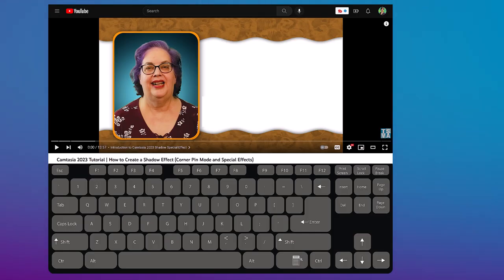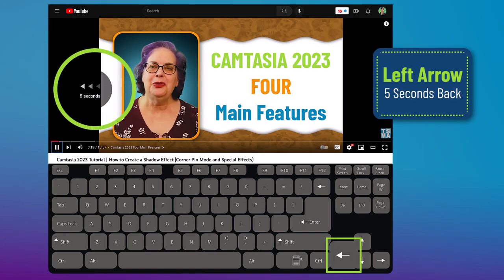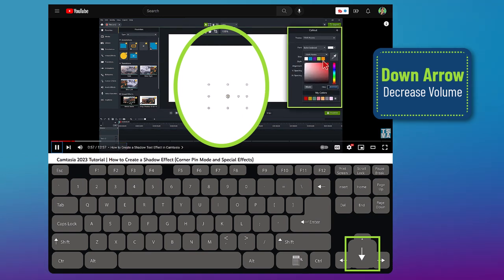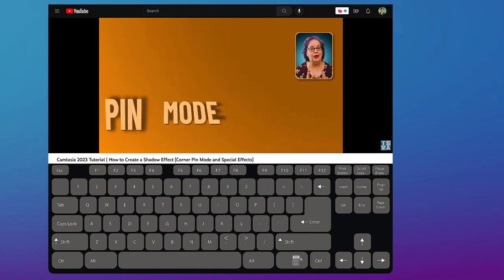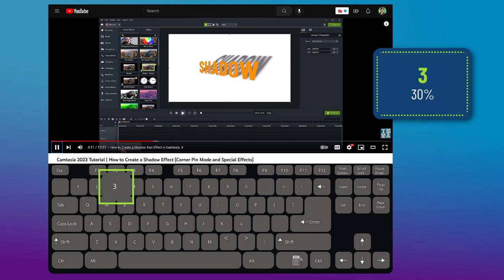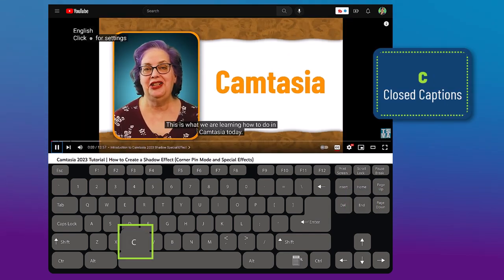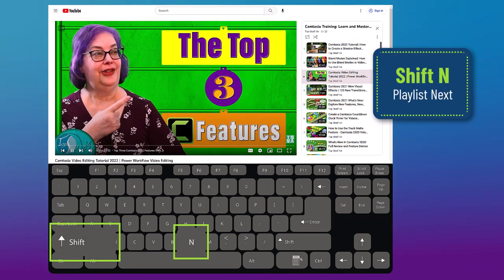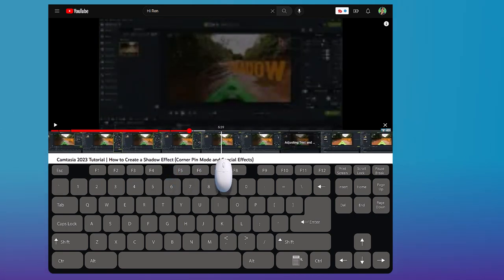Learn How to Control YouTube Videos with Keyboard Shortcuts!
Here is a great guide to YouTube keyboard shortcuts for seamless video control! In this video, I'll reveal the essential keyboard shortcuts that will help transform the way you watch videos on YouTube. From mastering playback, to boosting productivity with time-saving shortcuts, you'll learn how to navigate videos like the pros you watch. I’ll walk you through, step-by-step, to unlock the time saving power to enhance your viewing experience, and effortlessly jump to any part of the video using number keys. I'll demonstrate the magic of effortlessly navigate to specific parts of the video. You'll save time, enhance your productivity, and master YouTube keyboard shortcuts. Get ready to become a YouTube power user! Using these YouTube keyboard shortcuts will definitely enhance your viewing pleasure!

✅ If you found this video helpful and would like to give a little tip, you can do so

00:00 Start
00:16 Basic YouTube Keyboard Shortcuts
00:49 Movement of YouTube Playhead by Seconds
01:10 Controlling YouTube Volume
01:36 How to Control Video Playback Frame by Frame
01:55 How to Control Video Speed in YouTube
02:19 Moving Around in a Video by Percentages
02:35 Don't Forget to Subscribe to the TopShelfVA Channel
02:46 Some More YouTube Keyboard Basic Shortcuts
03:33 How to Navigate Videos in YouTube Basics and Search Functions
03:48 YouTube Mouse Shortcuts Bonus
04:17 YouTube Keyboard Shortcuts Wrap Up

Watch the video for the full details on YouTube Keyboard Shortcuts.

Camtasia Training: Learn and Master Camtasia Video Editing Secrets, Tips, and Tricks

𝗔𝗧𝗧𝗥𝗜𝗕𝗨𝗧𝗜𝗢𝗡𝗦
Pexels (Videos): Ambient Nature Atmosphere, Kelly

Key topics covered: Keyboard shortcut keys to use when watching YouTube videos to help fast forward or move backwards through videos, increase or lower the volume of YouTube videos, move through YouTube videos in a channel's YouTube playlists, and a couple bonus tips on using a mouse to move YouTube's closed captions around on the canvas or monitor.